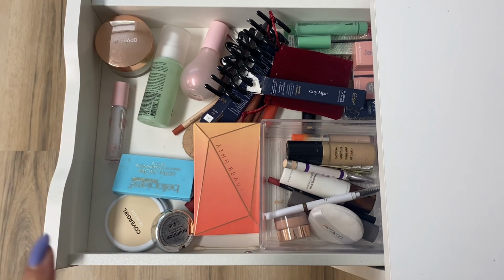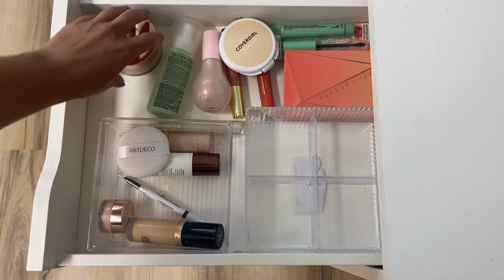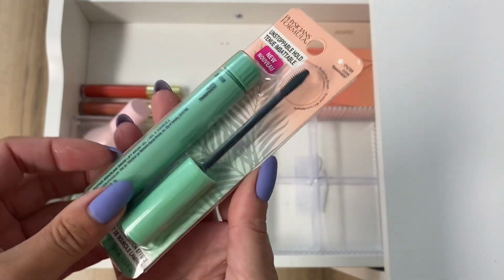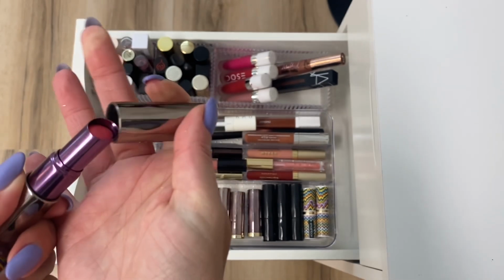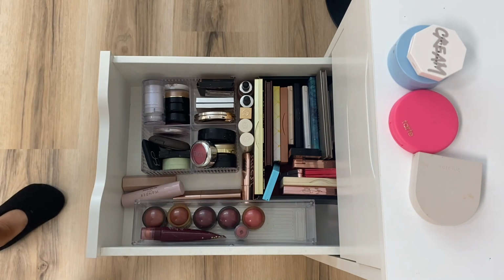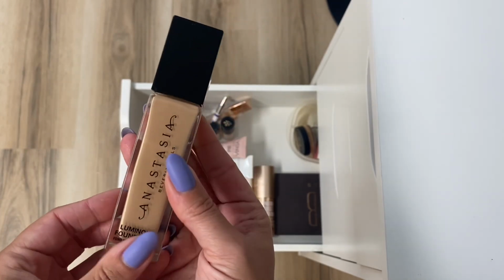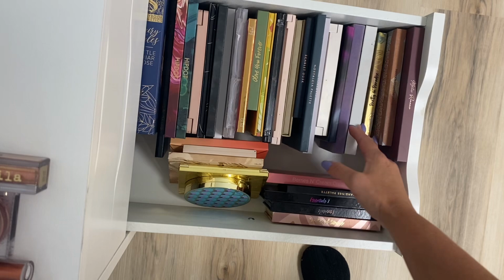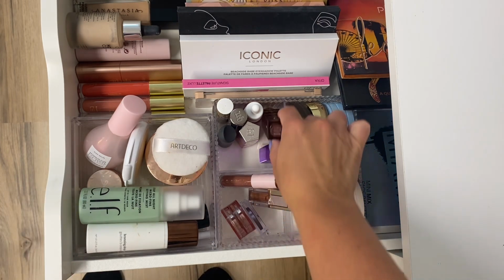Let’s Shop My Stash For Summer! Refreshing My Everyday Makeup Drawer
In this video I’m shopping my stash and refreshing my every day makeup drawer for summer! It feels so good to get back in this routine and I’m exciting to take you through my collection to select some products to focus on for the season.